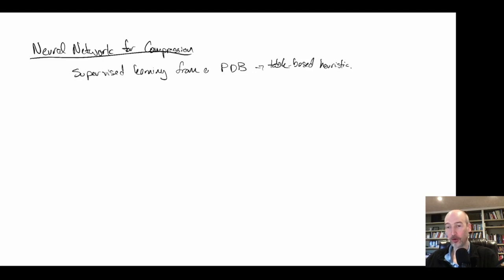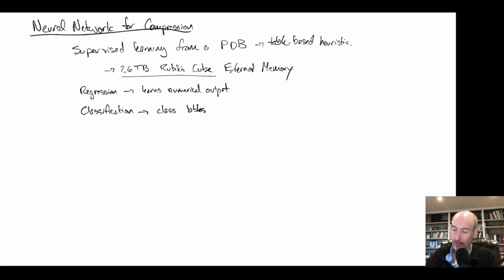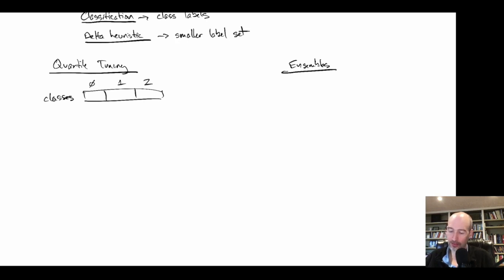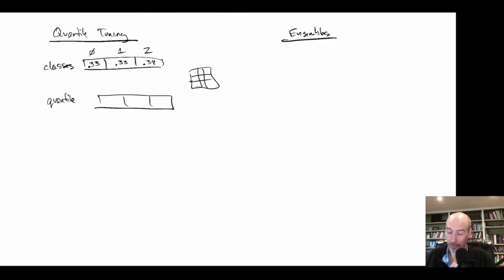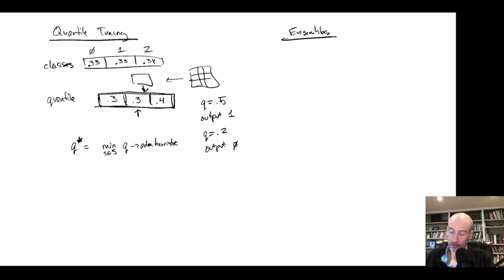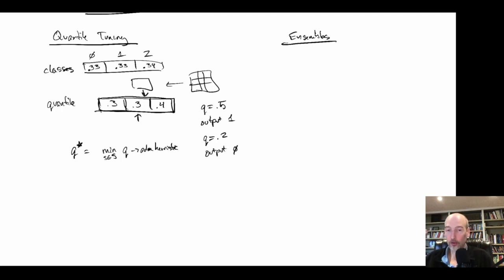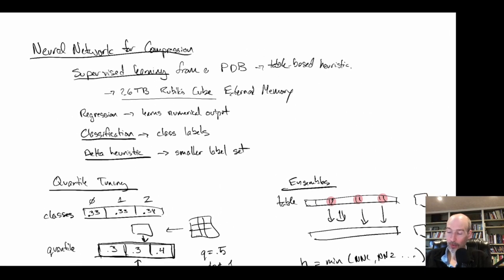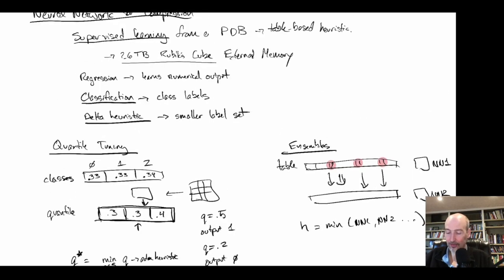Single Agent Search Video 28: NN Compression of PDBs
This video gives an overview of how Neural Networks can be used to learn admissible heuristics from pattern database heuristics.